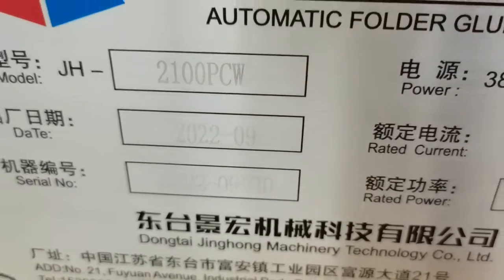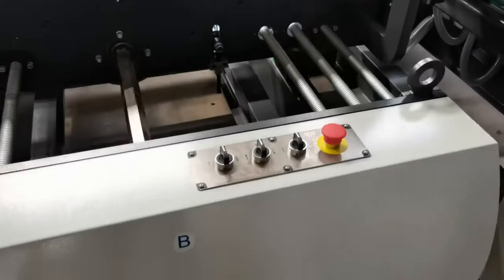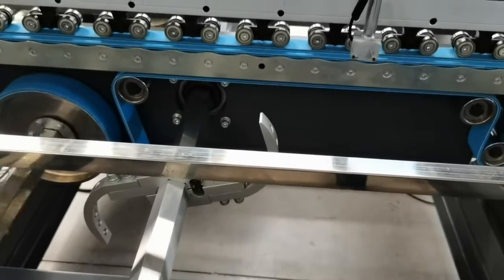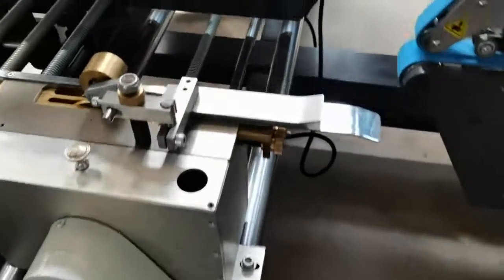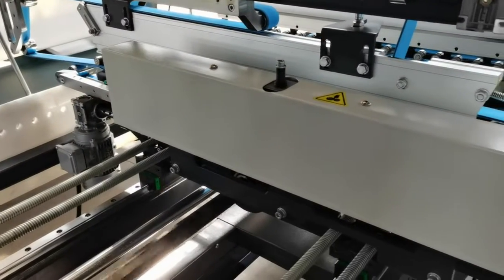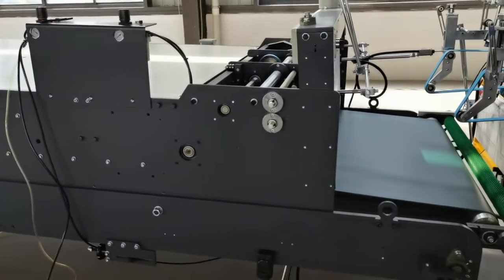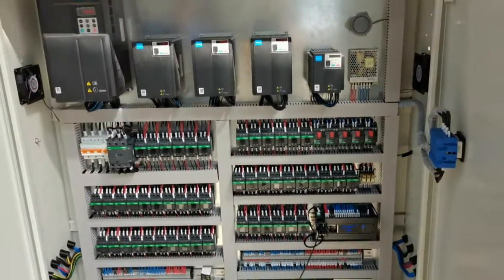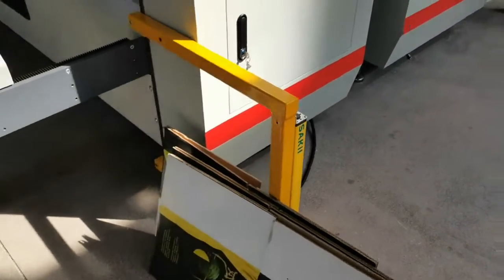JH2200 FOLDER GLUER WITH BACKFOLD FUNCTION WHATSAPP&WECHAT:+86 13564269810